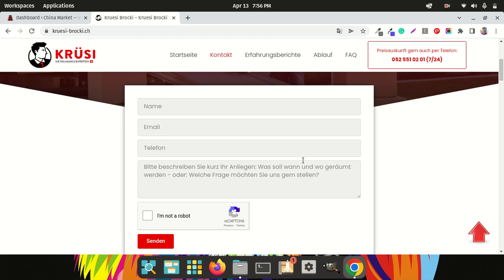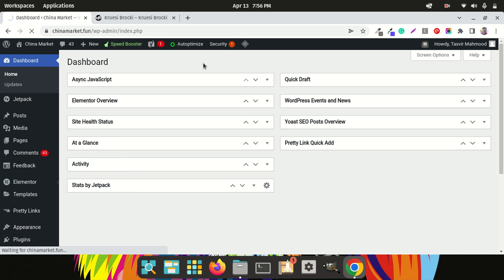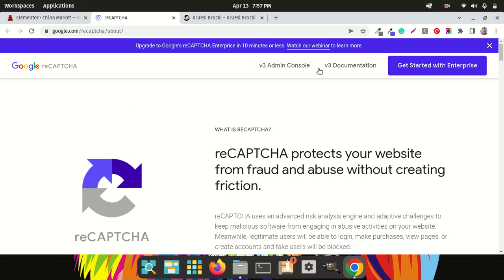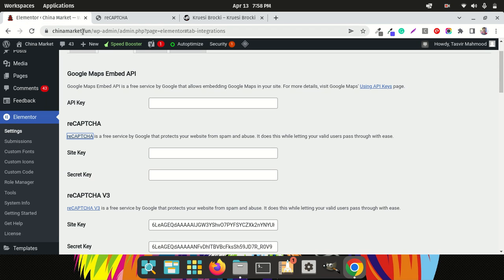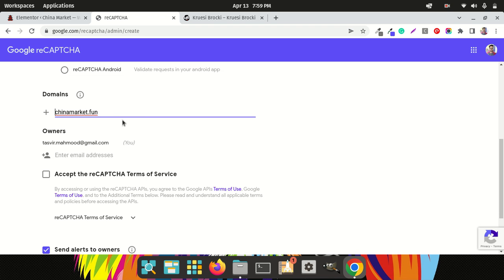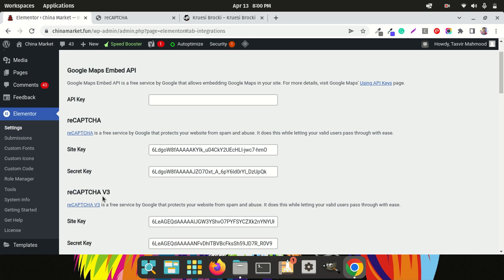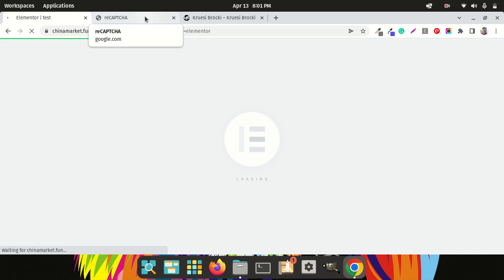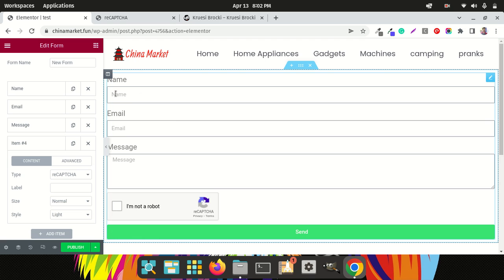How to add a "I am not a robot" checkbox Google reCAPTCHA to Elementor Pro form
In this Elementor video tutorial, I am going to show you how you can add a Google reCaptcha to your Elementor WordPress website. This is v2 "I am not a robot" reCaptcha, meaning users must check a box to submit the Elementor form. This will stop spam messages in your email inbox.